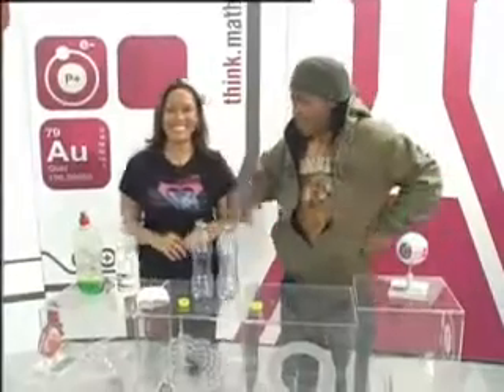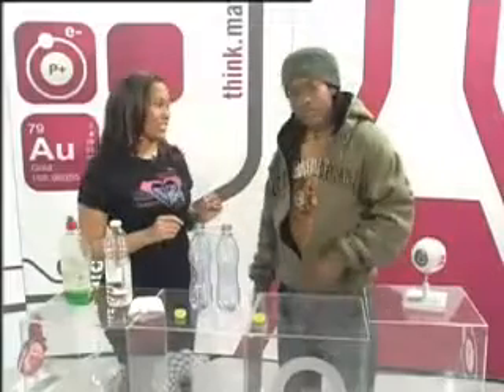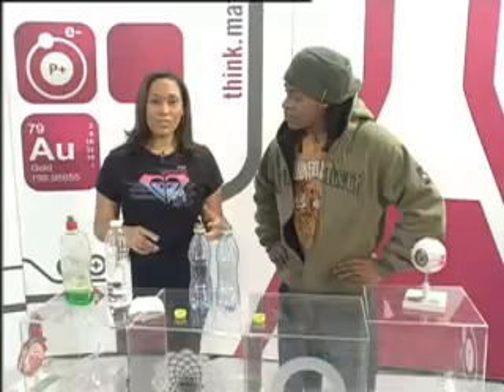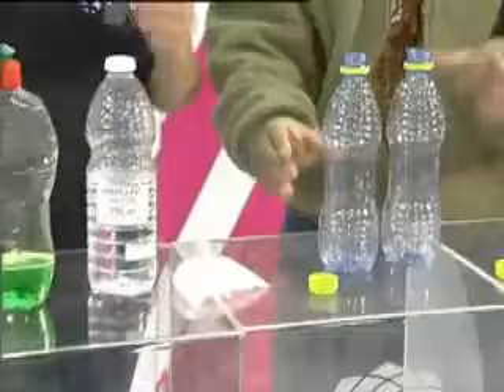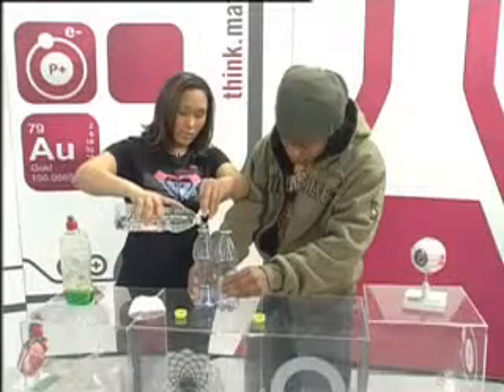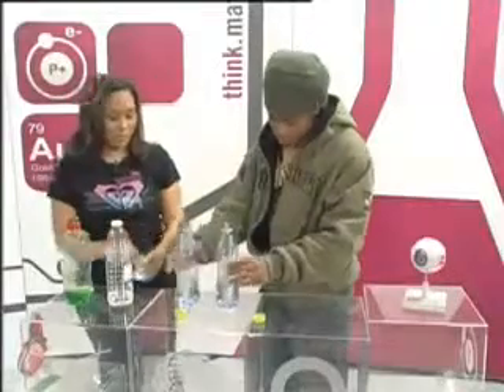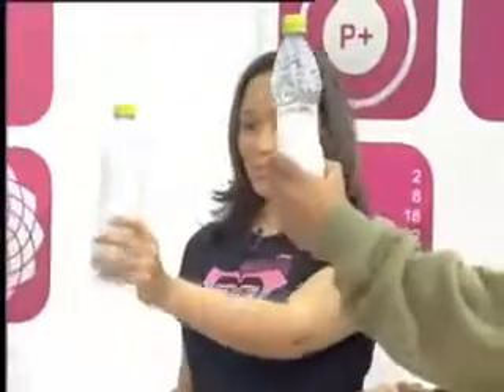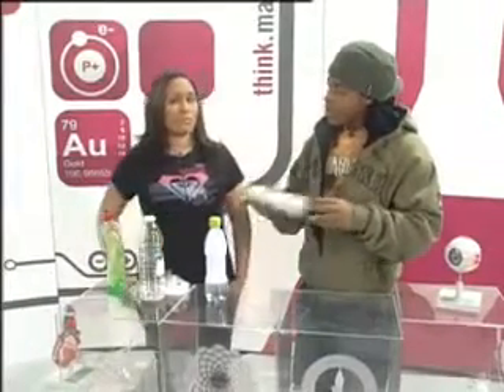HIP2B2 TV Show Hard Water Experiment